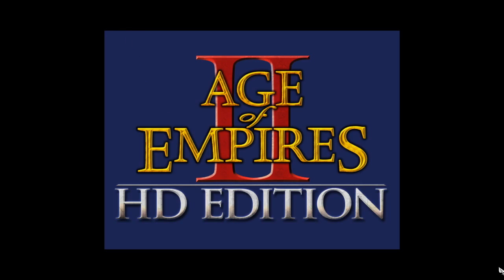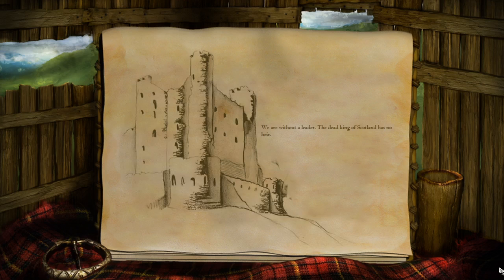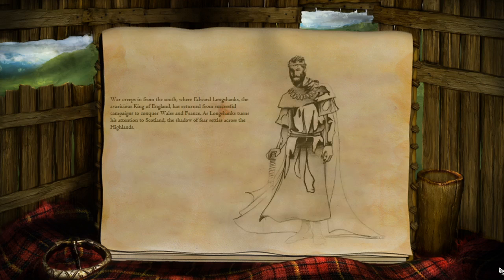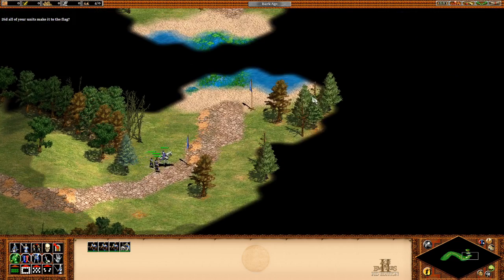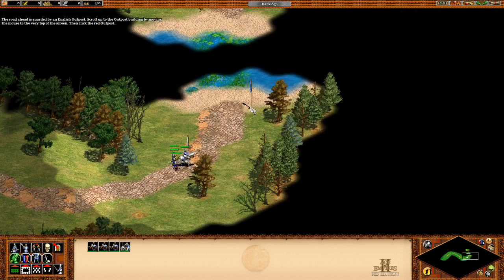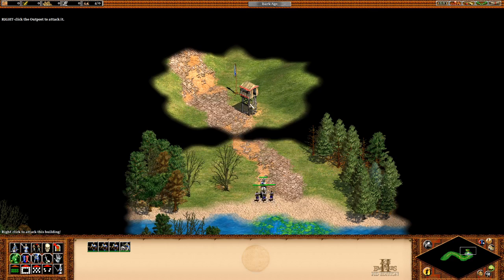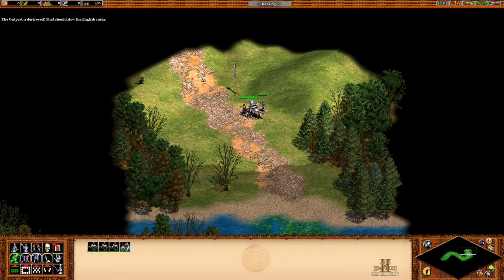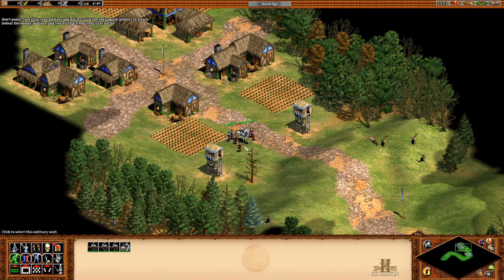Age of Kings | william wallace learning campaign | Marching and Fighting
EMA Game Town Gameplay / Walkthrough / Playthrough

Marching and Fighting

Marching and Fighting

Scenario information
Game
KingsIcon The Age of Kings
Campaign
William Wallace
Civilization
Celts
Color
Blue
Scenario no.
1
Previous
N/A
Next
Feeding the Army
Marching and Fighting is the first scenario in the William Wallace learning campaign in Age of Empires II: The Age of Kings. Designed for those who have never before played an Age of Empires game, it teaches players the basics of controlling units and attacking.
Contents
Intro
We are without a leader. The dead king of Scotland has no heir.

War creeps in from the south, where Edward Longshanks, the avaricious King of England, has returned from successful campaigns to conquer Wales and France. As Longshanks turns his attention to Scotland, the shadow of fear settles across the Highlands.

The English have thousands of Welsh longbowmen, hundreds of knights on horseback, and dozens of siege weapons.

We Scottish have a rabble of untrained soldiers who do not even know how to march in a straight line. We must act soon. If we have any chance of resistance, we need to forge an army by any means necessary.

Scenario instructions
Starting conditions
Starting Age: Dark Age
Starting resources: None
Population limit: 75
Starting units:
1 MilitiaIcon Militia
Gaia units:
2 MilitiaIcon Militia
1 KnightIcon Knight
Objectives
Follow the instructions to reach the Scottish village.
Hints
You can scroll to view more of the map by moving your mouse to the sides of the screen. For example, move your mouse to the very bottom of the screen to scroll down.
Players
Player
Player (Celts): The player starts with one Militia in the center of the map.
Enemies
English (Britons): The English are the only opponent. They attack the player's village with three Militia at the very end of the scenario. They are easily defeated.
Strategy
The player starts with one Militia, and walks him from flag to flag. Reaching the third flag requires entering the black, unexplored area. At the fourth flag, the player gets two more Militia as well as a Knight. When the player reaches the fourth flag, an English Outpost appears. Destroy it and follow the road to reach the village. Once there, it falls in the player's possession. Almost immediately, three English Militia come to attack the player's village. Once they are defeated, the scenario is won.

Outro
Scotland has soldiers now, if only a few. But if we are to turn back the greed of Edward Longshanks, we will need many more recruits, and much more gold in our coffers.

These ancient stones and oaks around us will soon be steeped in the blood of Clansmen.

Trivia
Although the player is in the Dark Age, the Gaia village is Feudal Age. The player cannot create Villagers from the Town Center (though cheats still work).
To the northwest of the village, as with most other scenarios in this campaign, there is an English Militia in the woods, but he cannot be reached, due to the player being unable to create Villagers. This is to prevent the English from being defeated prematurely.
In the east of the map, outside the wood in the unreachable area, the word 'ES' is written in the grass, which is probably an homage to Ensemble Studios.
The own Militia start with +1/+2 armor, a combination that normally can never be reached by the Celts.
Throughout the game, the speed cannot be changed.
In the Definitive Edition, a black and a white flag can be found near the shore outside the playable area.